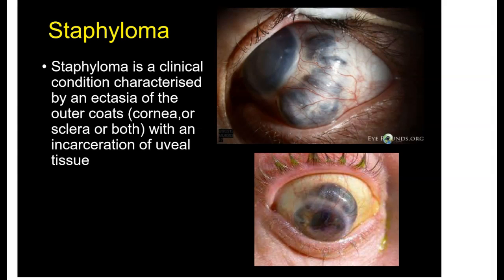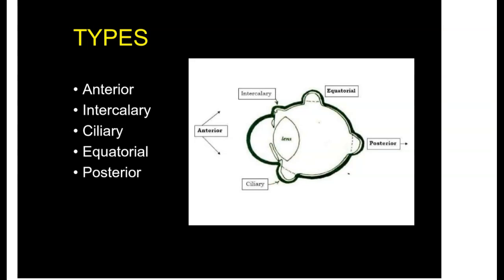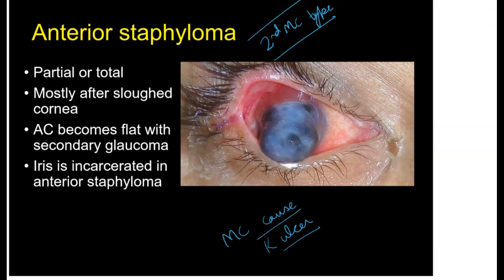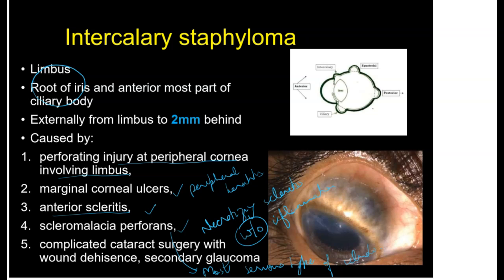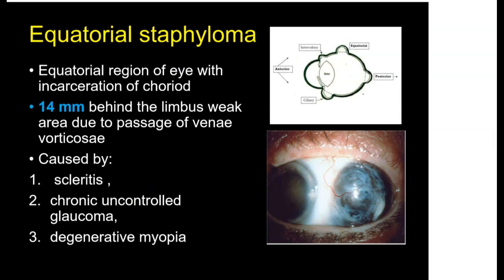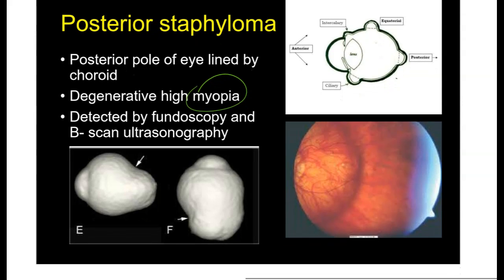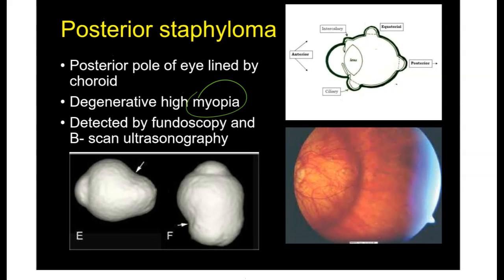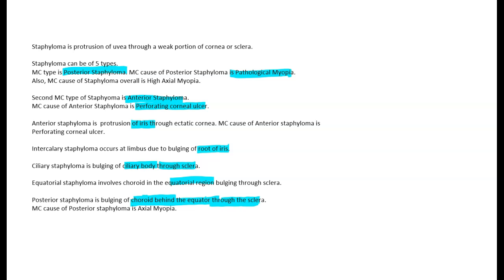Staphyloma - Rapid Revision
High Yield Discussion of all the important questions in Staphyloma, for medical school exams and entrance exams like NEET, NEXT, INI-CET.